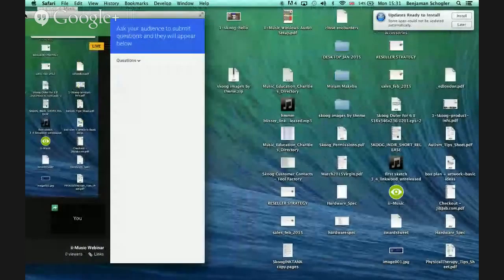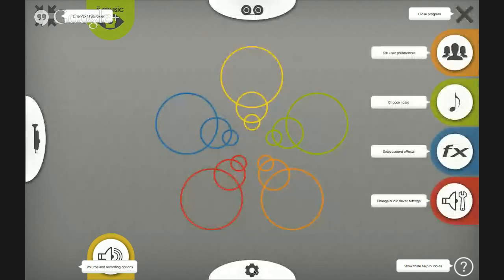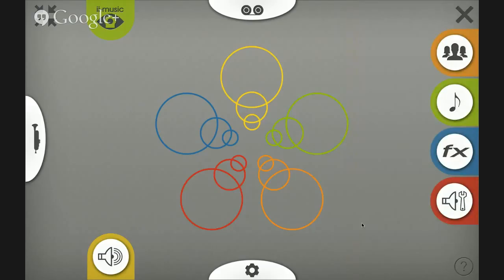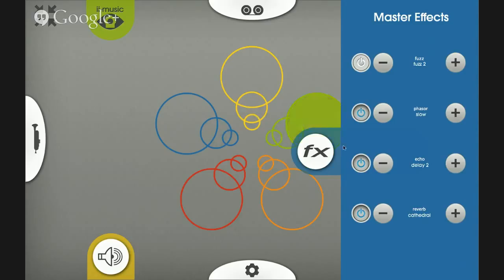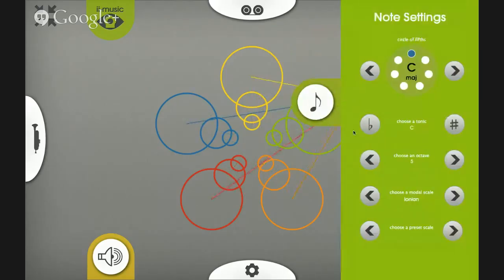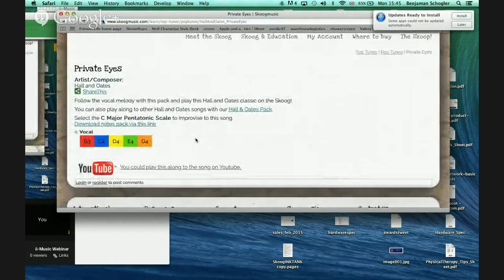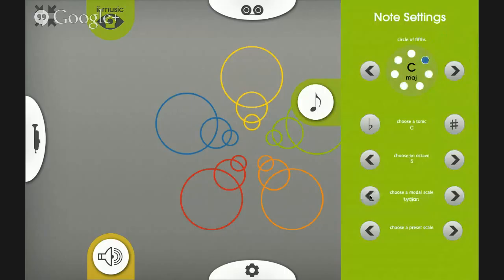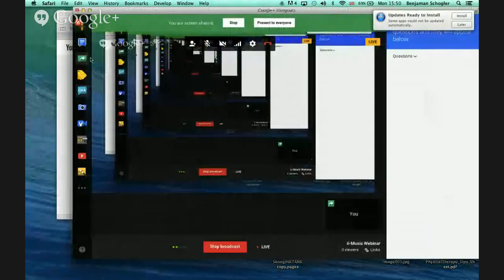Webinar: ii-Music - 9 March 2015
ii-Music is a new musical instrument for eyegaze, designed to be played with your eyes.  It operates using cursor position and "dwell to click” meaning that you can use it with almost any cursor control-based system, including head-trackers.

This webinar will show you how to get set up, and explore the main features and applications of the software.